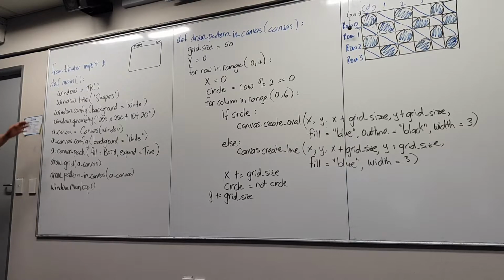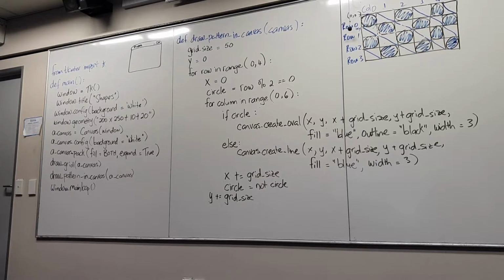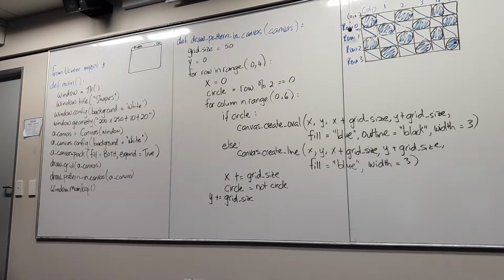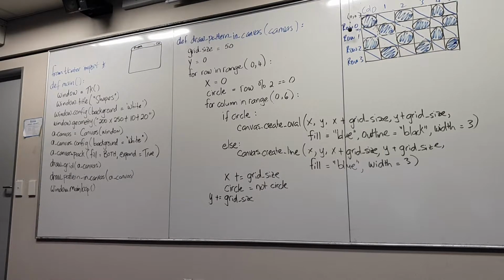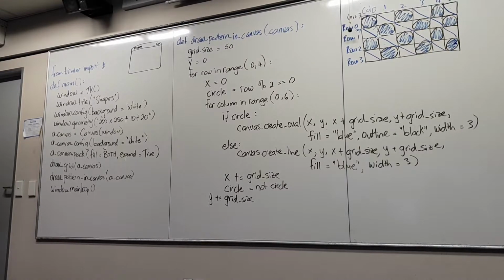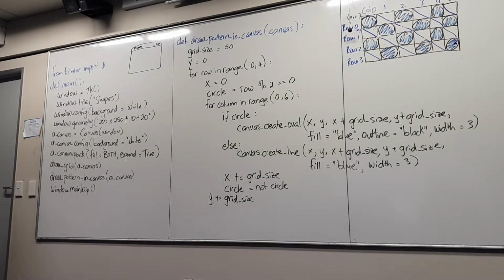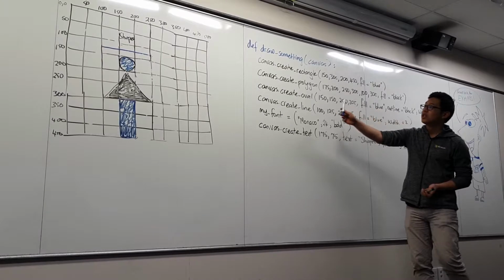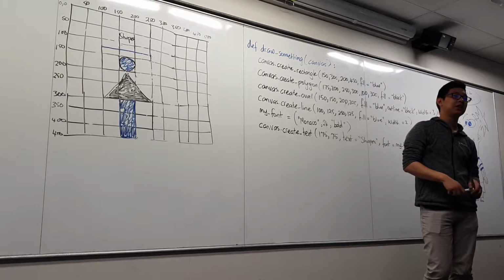Lab 09 Drawing on Canvas p1